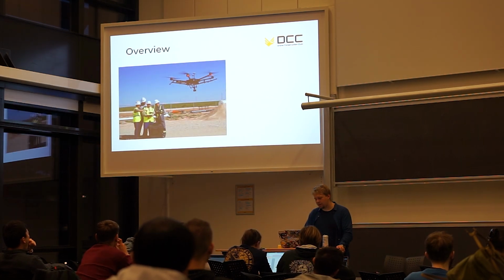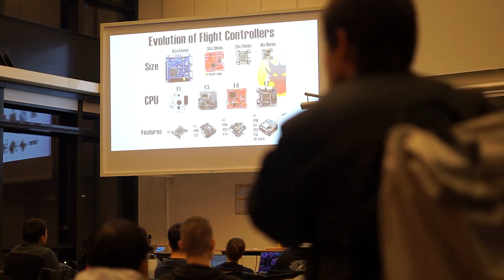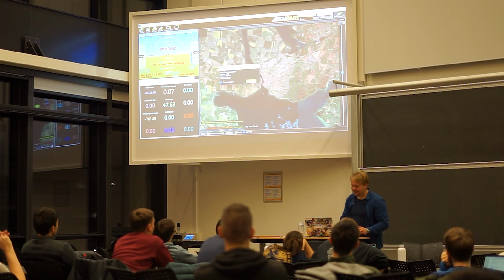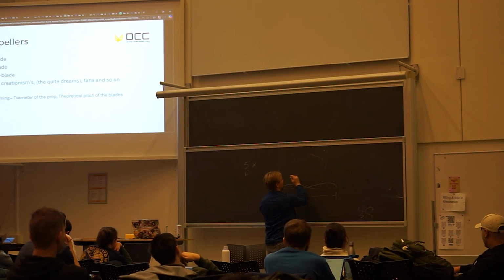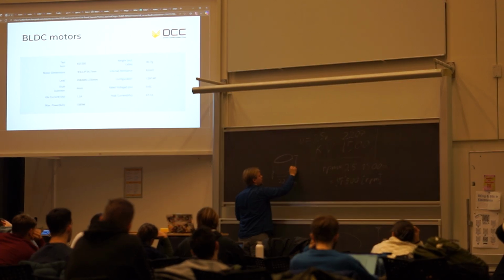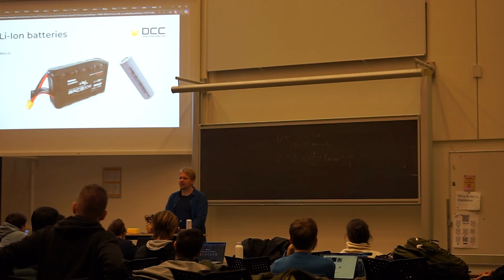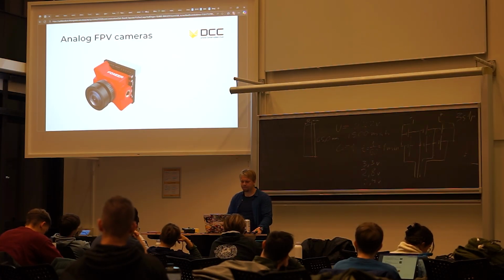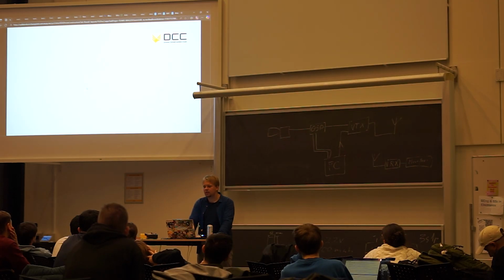Lecture 1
Episode 1 starts here:

Engineering Head Gustavs unpacks the theory of every important drone component.

Fast, clear, and practical - so your next build isn’t guesswork.